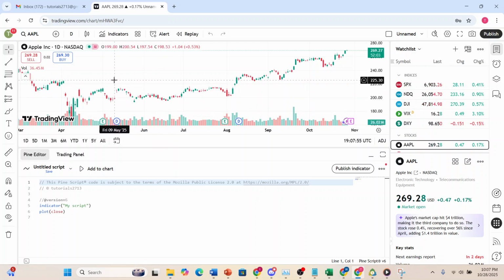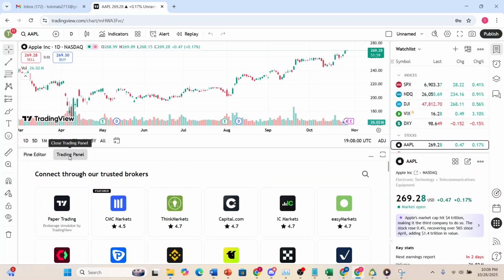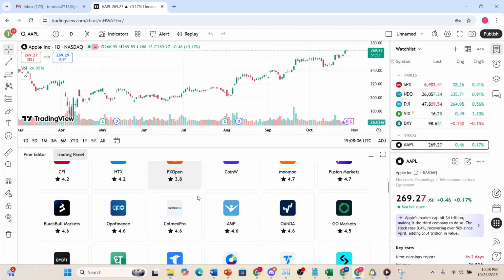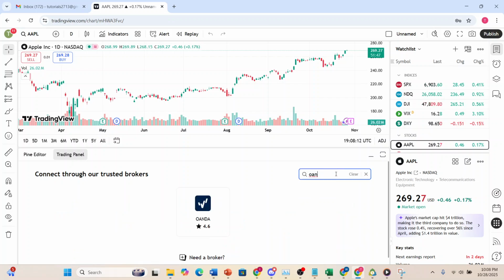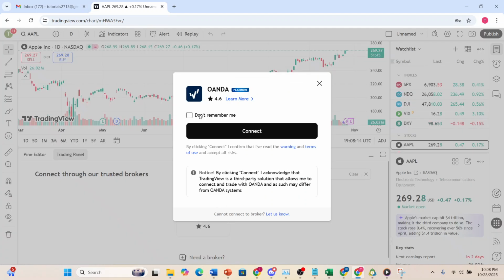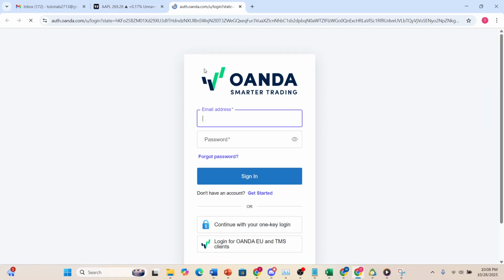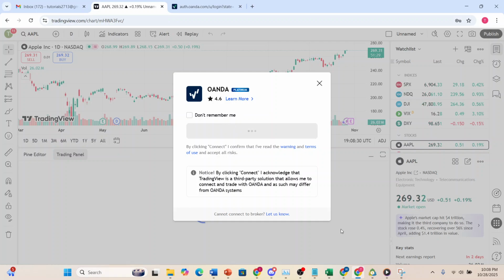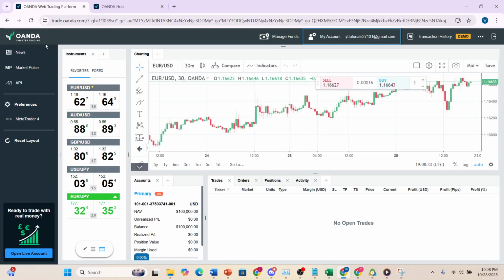How To Set Up OANDA as Your Broker on TradingView (Step-by-Step Tutorial)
In this video, you’ll learn how to connect OANDA to TradingView so you can trade directly from your charts — fast and easy!

You’ll learn:
✅ How to link your OANDA account to TradingView
✅ How to place and manage trades directly on the chart
✅ Tips to fix common connection issues

Perfect for traders using OANDA who want a seamless TradingView experience with live market execution.